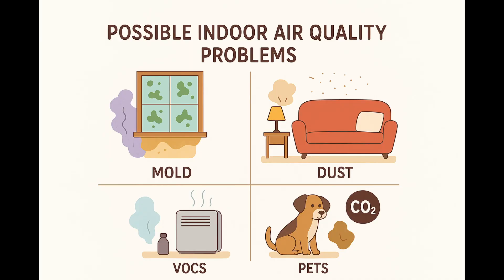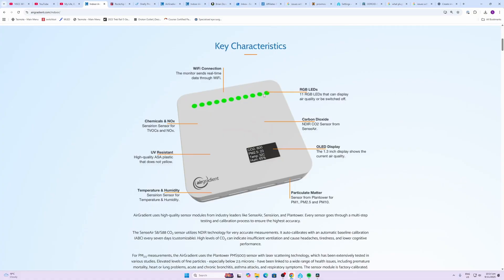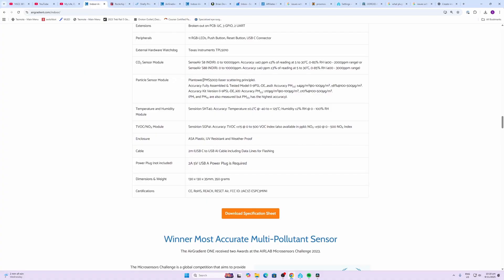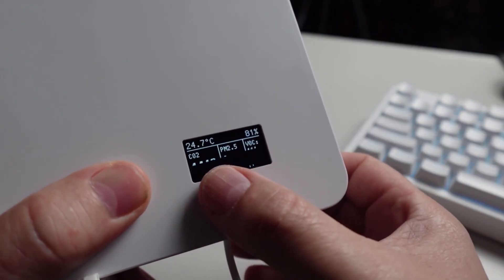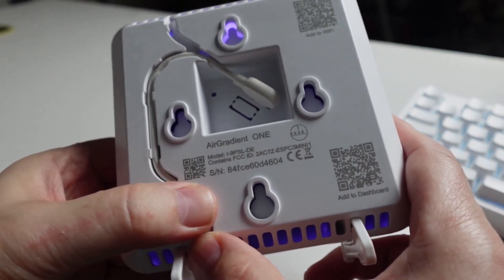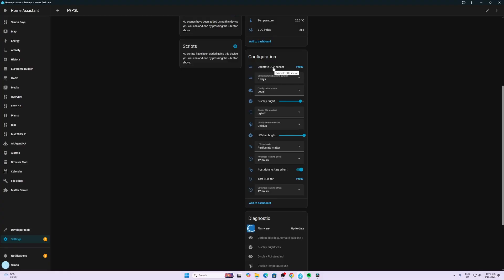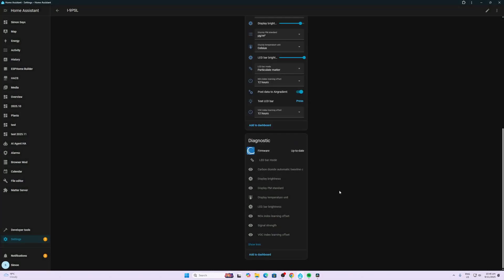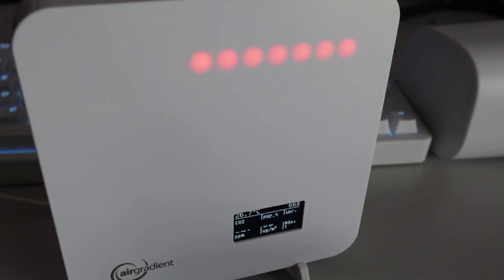Measure Air Quality at Home With Air Gradient and Home Assistant!